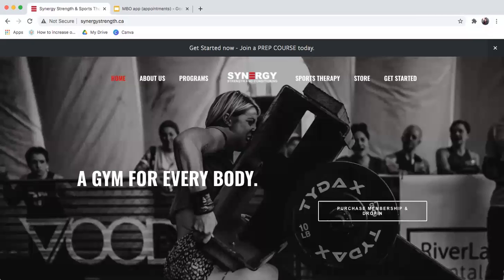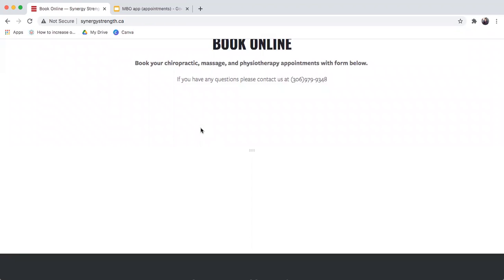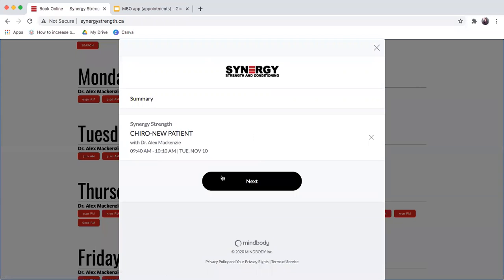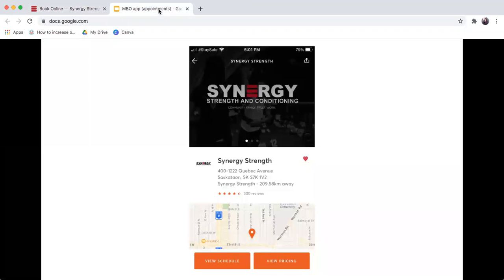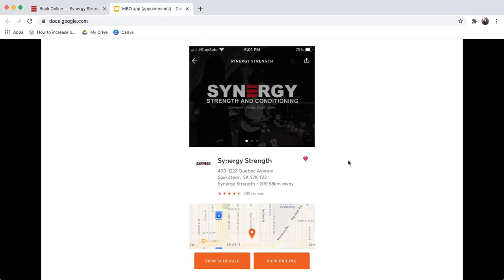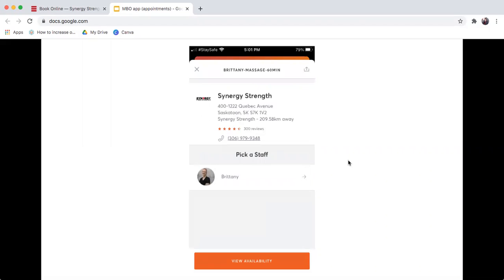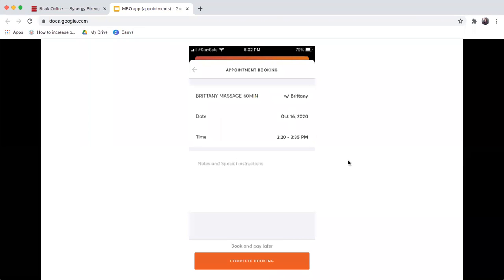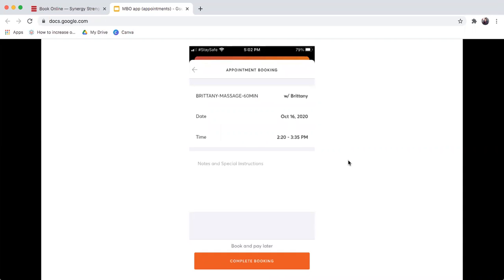Online Sports Therapy Bookings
How to book appointments with Synergy Strength & Sports Therapy.